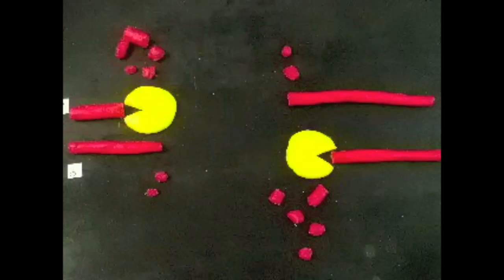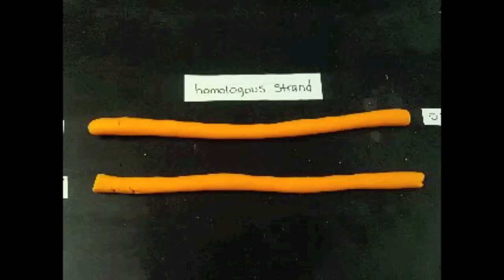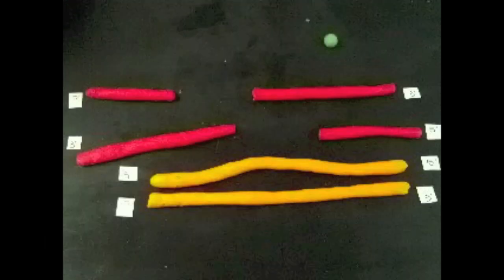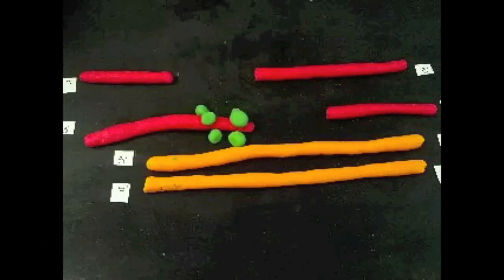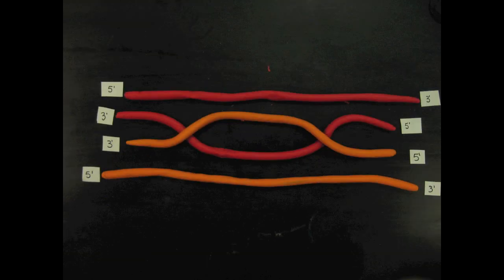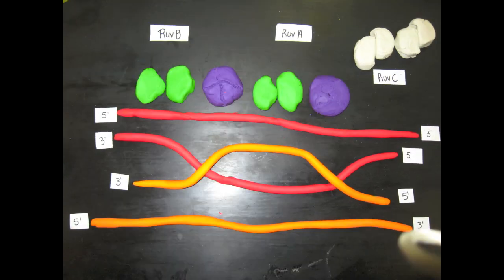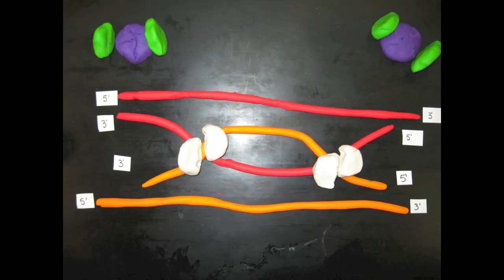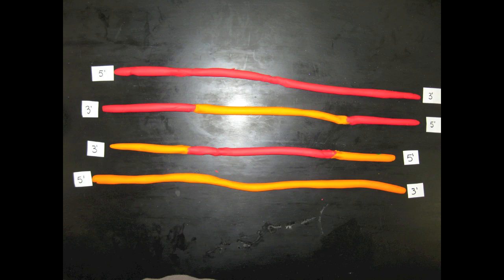Homologous Recombination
Molecular Genetic's project =]